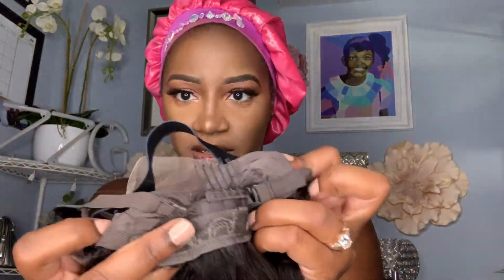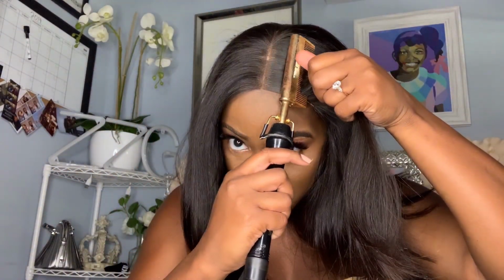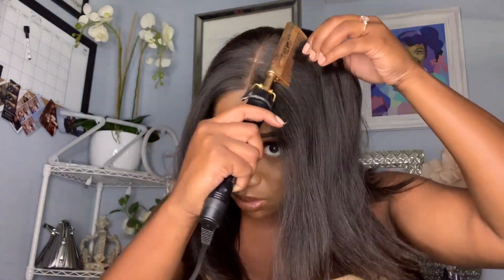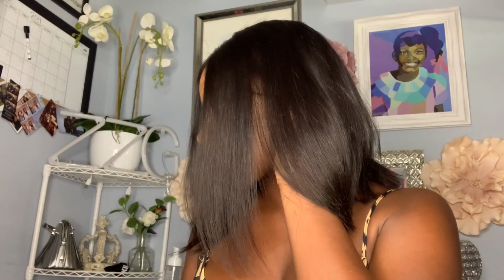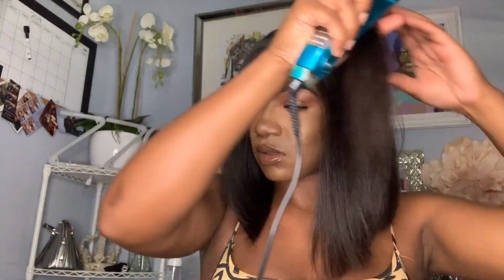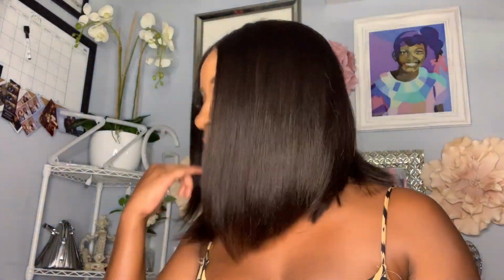Oh Snaps ! 2+1 HIGHLIGHTS CLIP IN SET and 4x4 Bob Wig ft. LuvMe Hair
BOB WIG HUMAN HAIR CLOSURE WIG SILKY BLUNT CUT

2+1 HIGHLIGHTS CLIP IN SET | EASILY ADDING